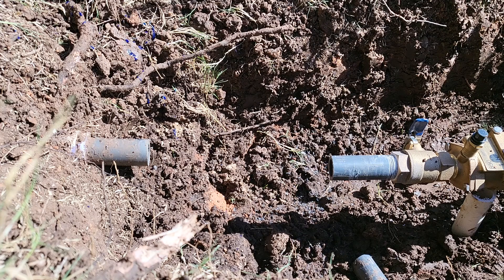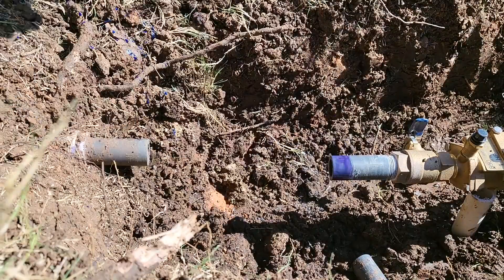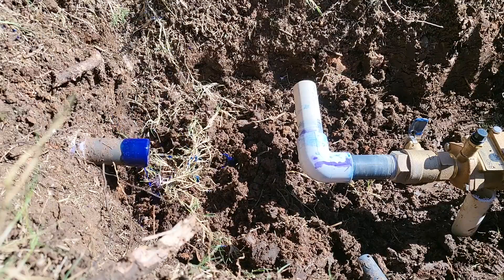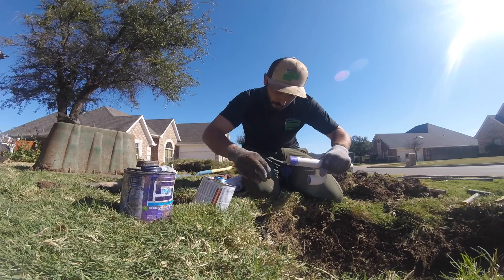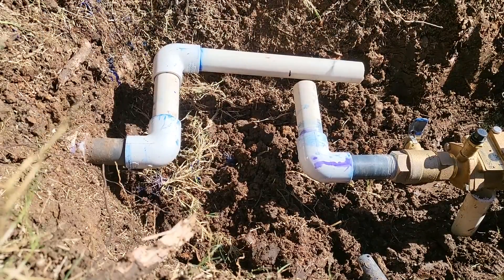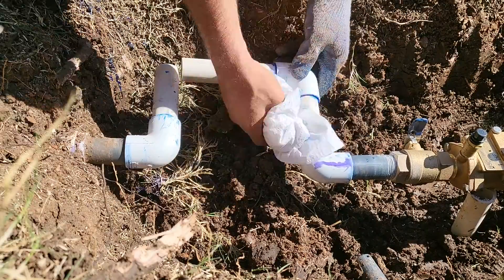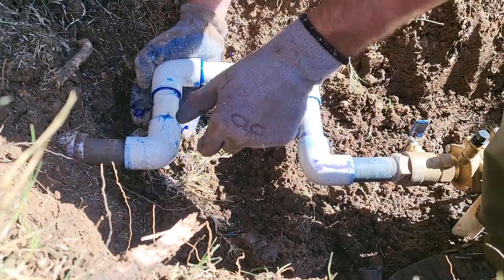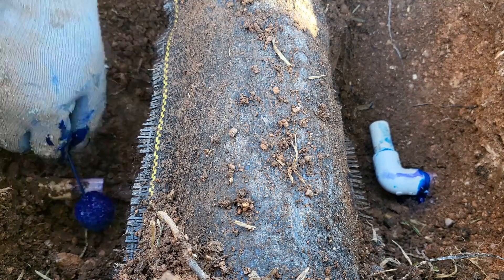How to repair broken PVC pipe with four 90 elbows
With this repair method you can fix broken PVC irrigation pipe regardless of the angle or height.